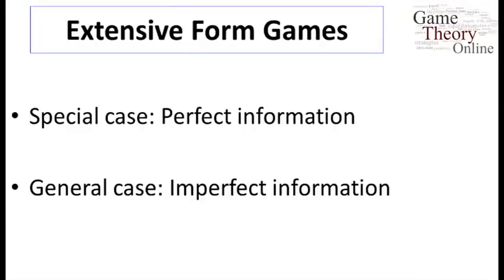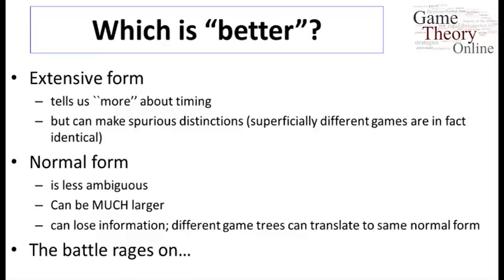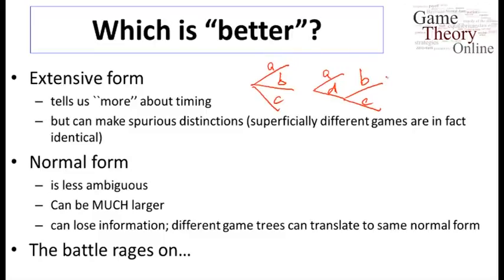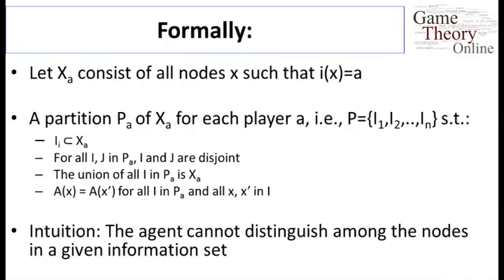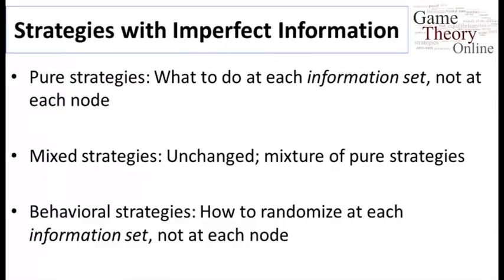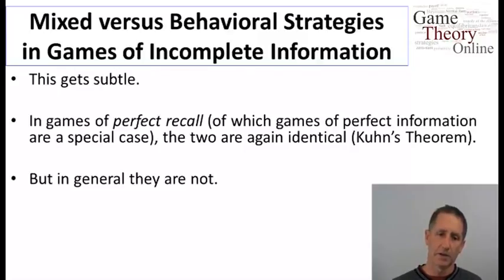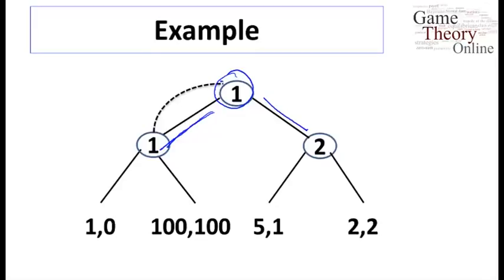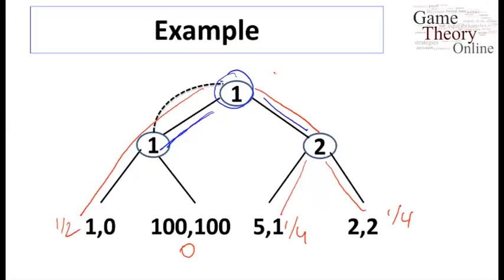22 Extensive form Games Week 3 4 6 Imperfect Information 12 49